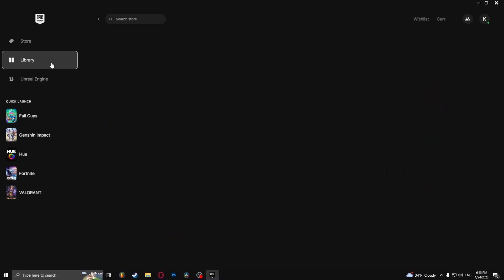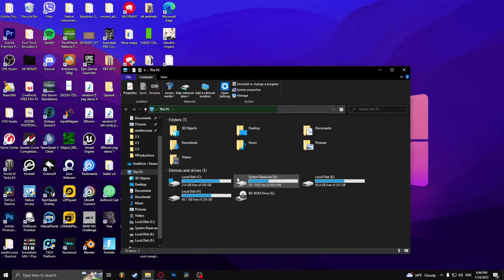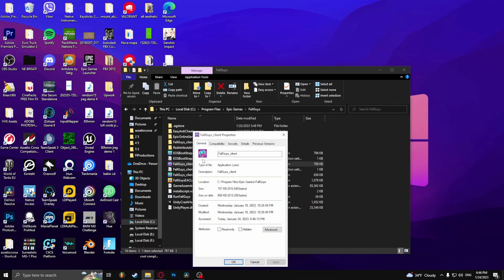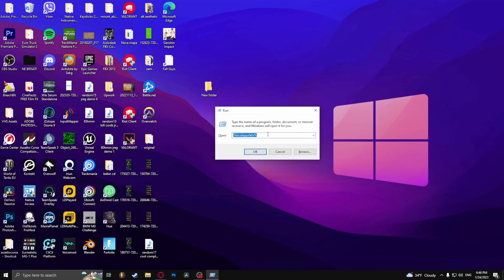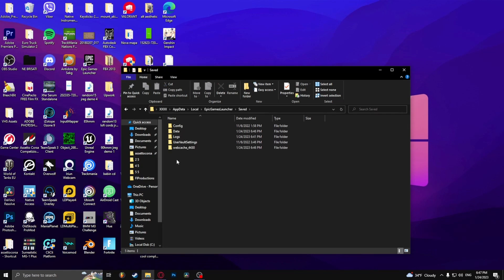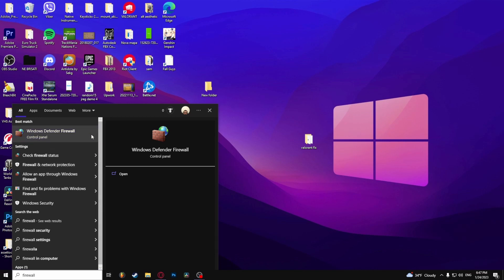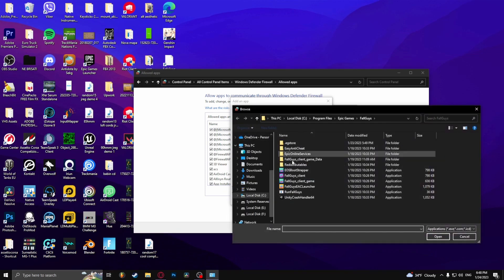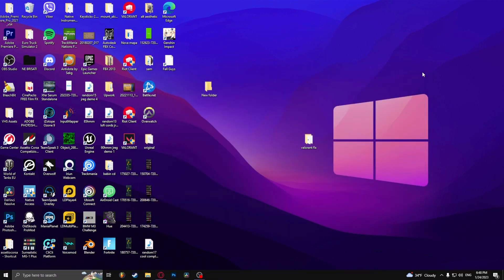How To Fix Fall Guys LS-0013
If you get the following error message in Fall Guys: Launch Failed - Could not launch Fall Guys. Please Verify the Installation. Error Code: LS-0013 then this is the video for you. Learn how to fix Fall Guys error code ls-0013 in Fall Guys with the help of this short tutorial.